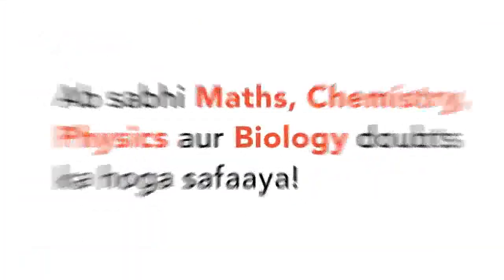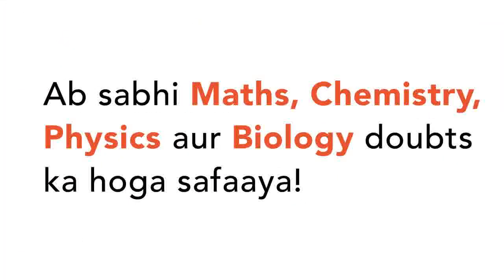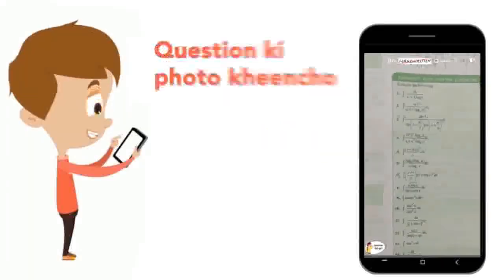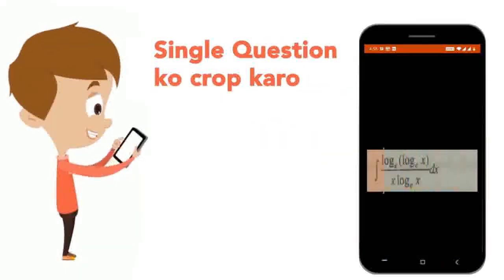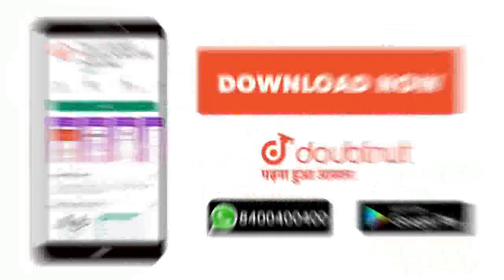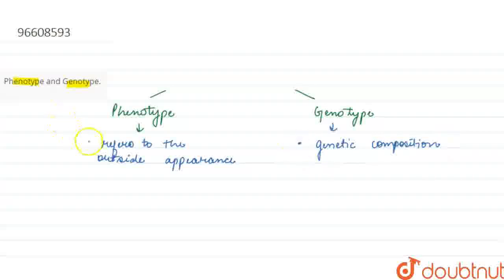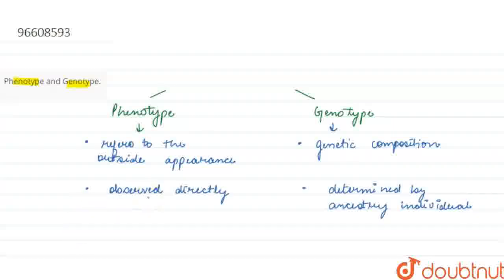Phenotype and Genotype. | CLASS 12 | DISTINGUISH BETWEEN | BIOLOGY | Doubtnut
Phenotype and Genotype.
Class: 12
Subject: BIOLOGY
Chapter: DISTINGUISH BETWEEN
Board:Maharashtra Board

👉 Have Any Query? Ask Us.